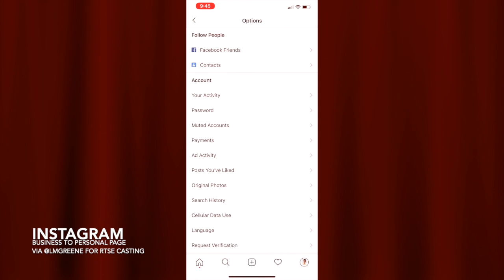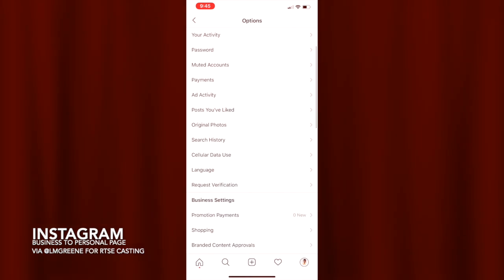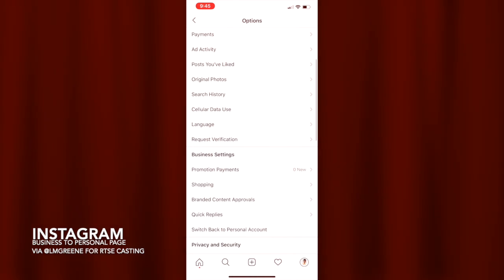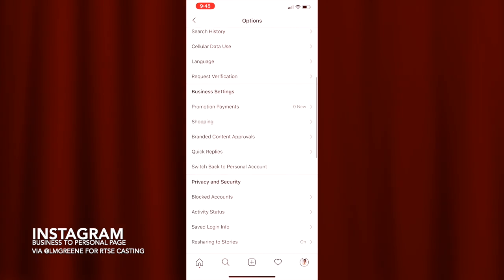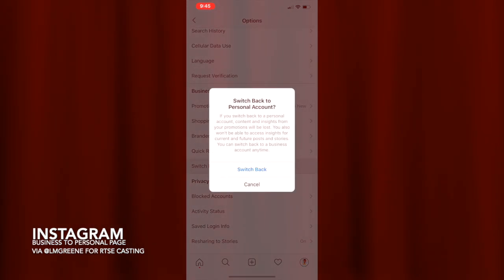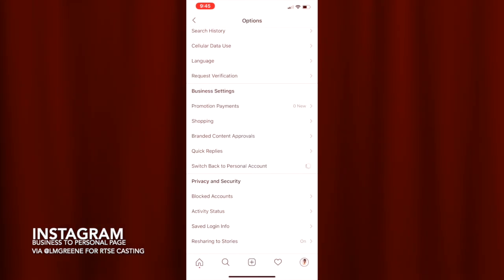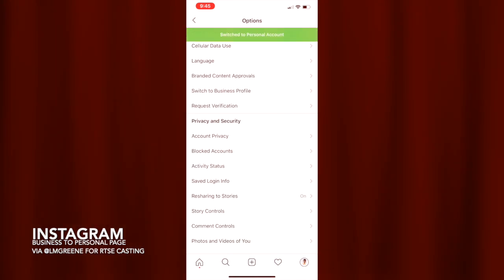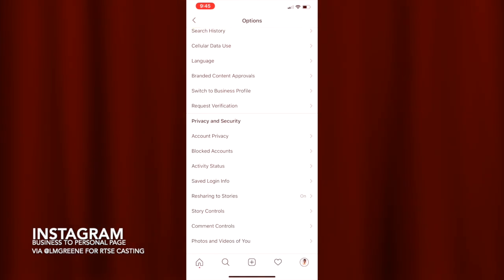My Movie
Changing you Instagram from Business to Personal